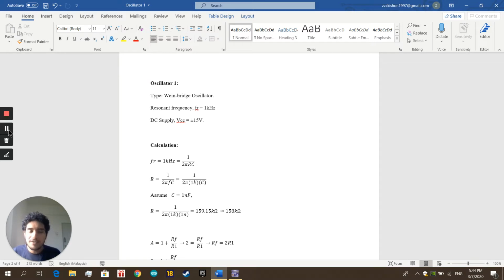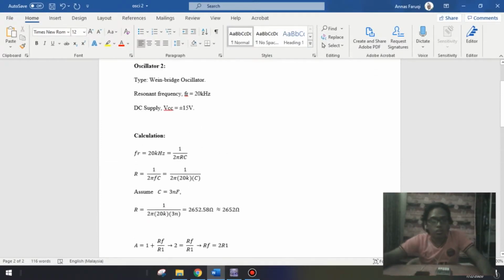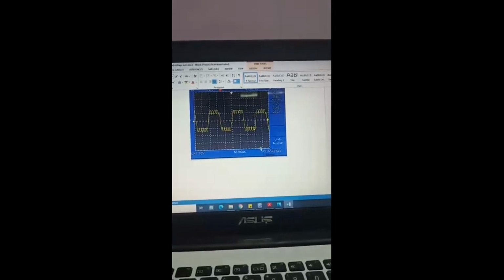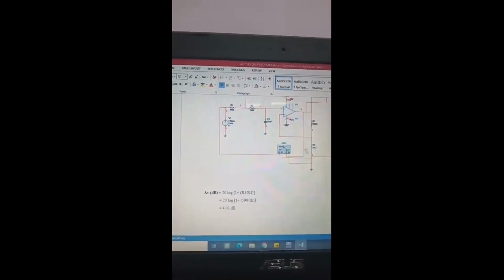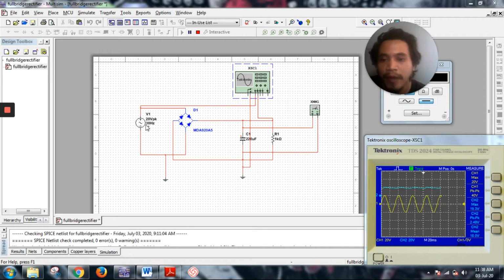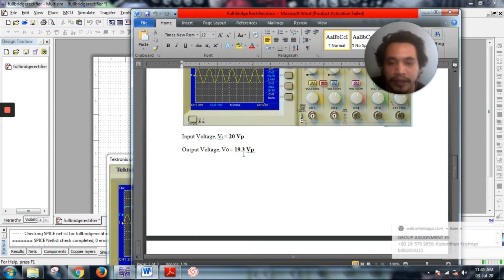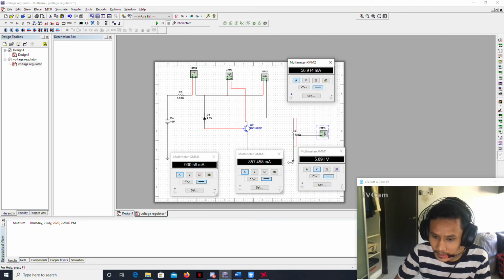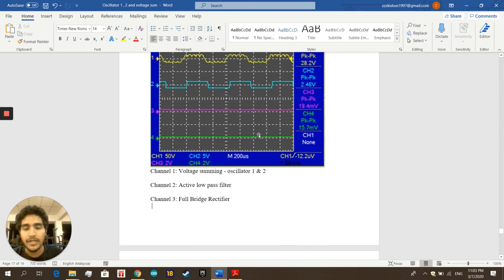Electronics Systems Assignment